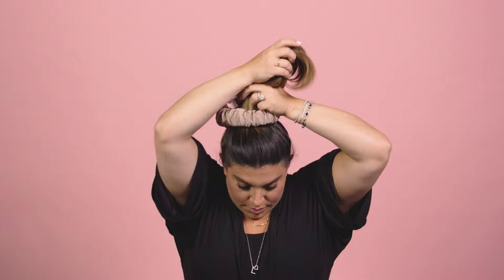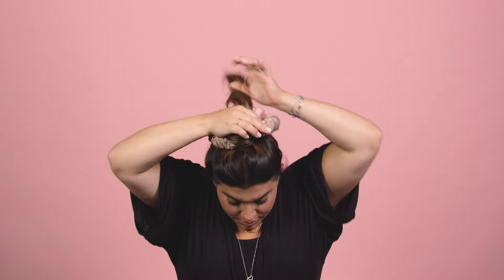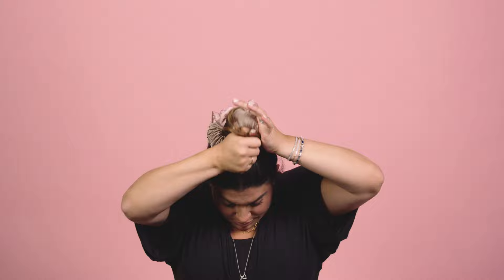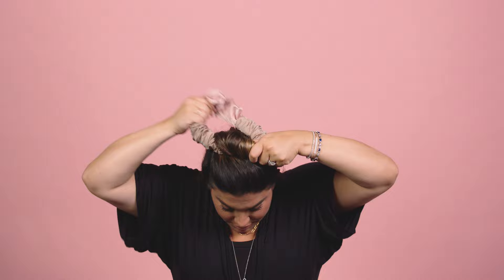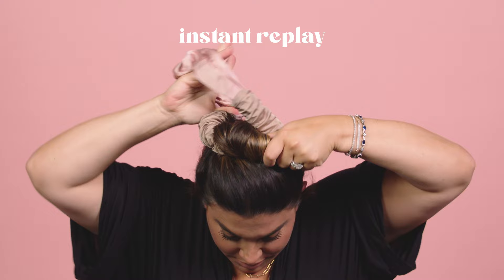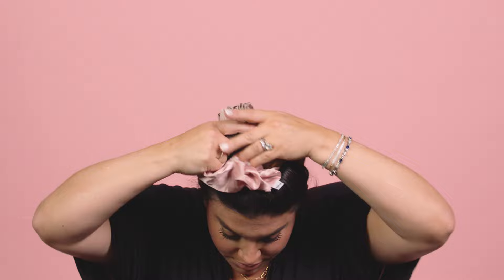How To Sleepy Tie With Our CEO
Sleepy Tie ® was made to prolong and enhance your blowout while you sleep. Here's how to use it with our CEO and Founder, Rachael Shtifter.